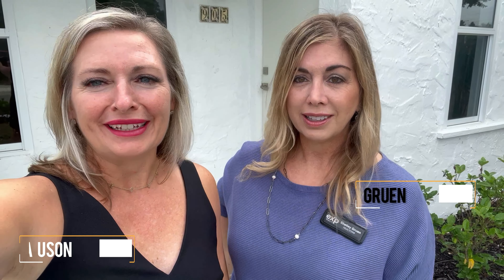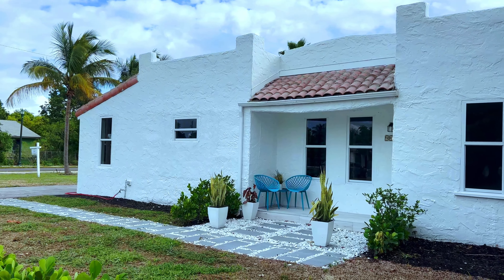AirBNB in South Florida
If you’ve been considering jumping on the AirBNB Bandwagon, in this episode, we show you there is still plenty of opportunity in Delray Beach Florida for emerging and creative investors.

📲 We have so many people contacting us who are moving here to Boca Raton, Florida and we ABSOLUTELY love it! Honestly if you are moving or relocating here to Boca Raton, Florida or SouthEast Florida, we can make that transition so much easier on you!!

Sun SUGR Boca
Brokered by eXp Realty
Florida & Michigan

Shelley Gruen
Florida Realtor License

Rebecca Uson
Florida Realtor License
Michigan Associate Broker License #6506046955